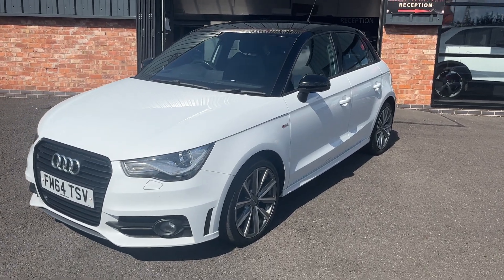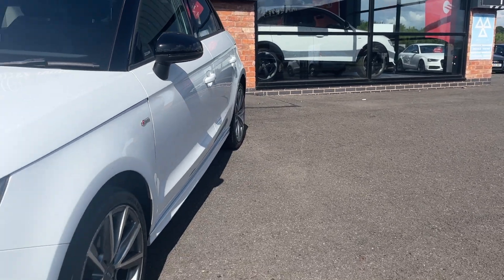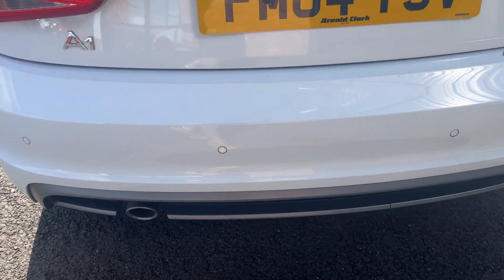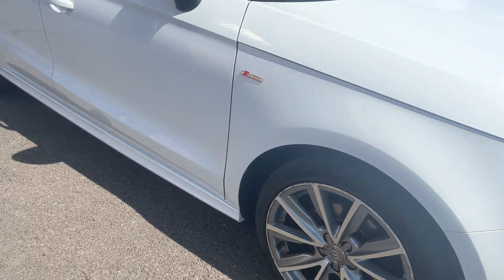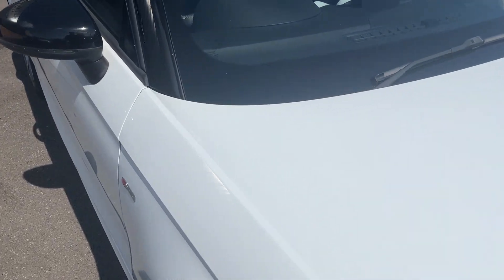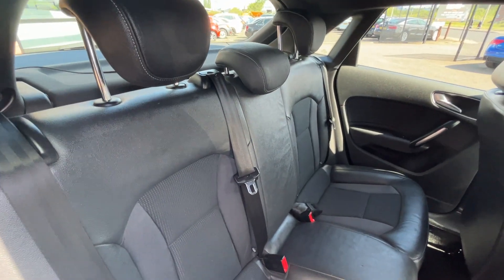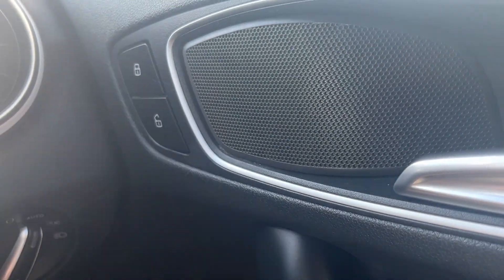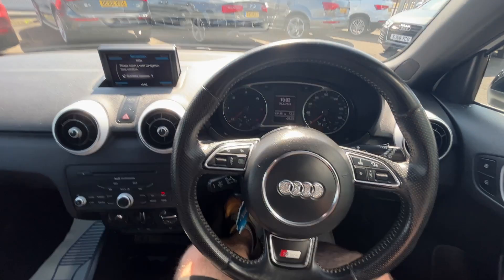Audi A1 1.6Tdi S-line Black edition in white 2014 64-plate